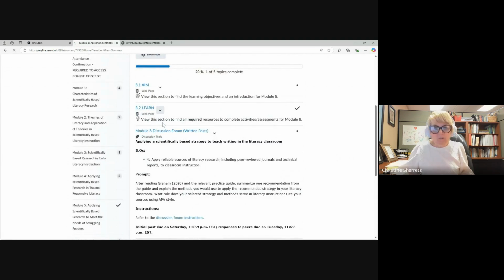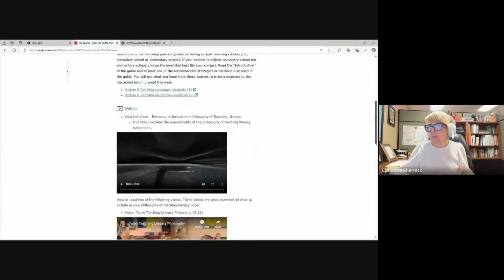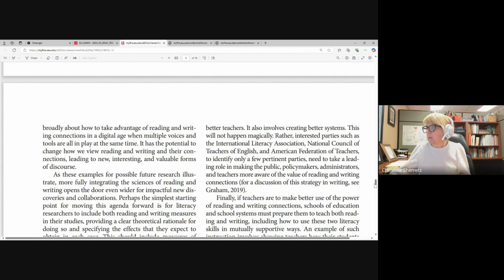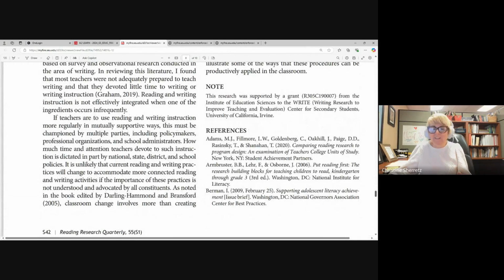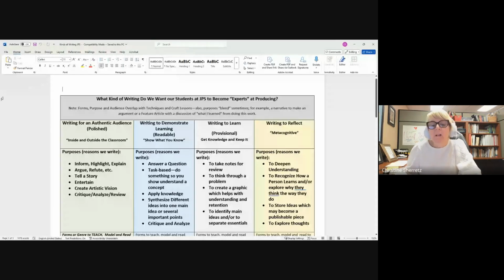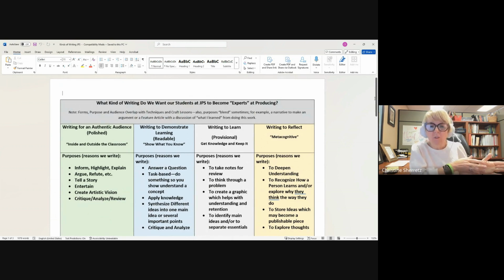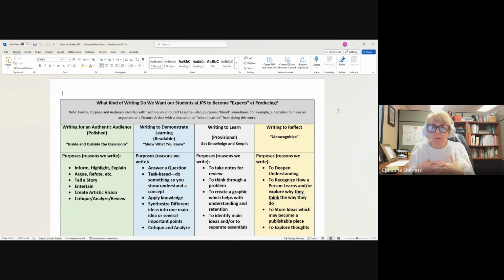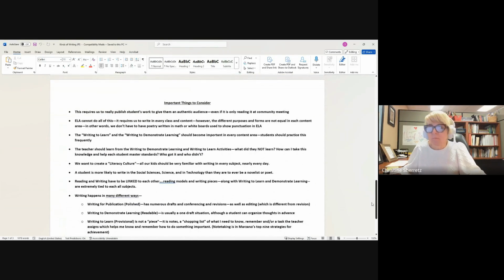EDUC 5833 Module 8